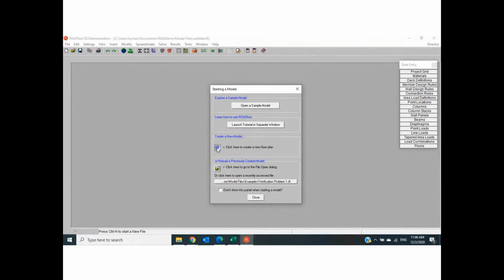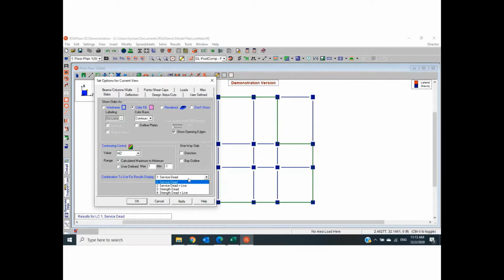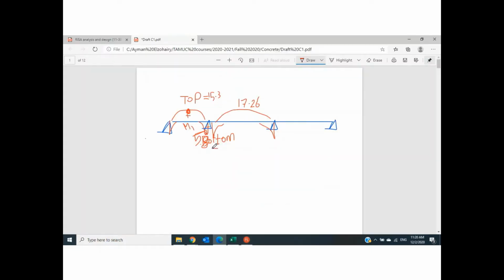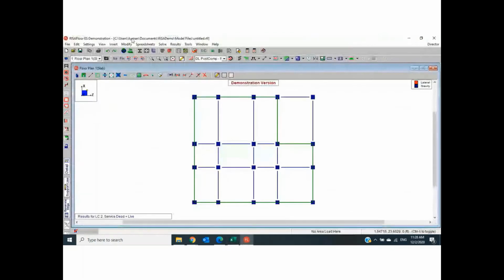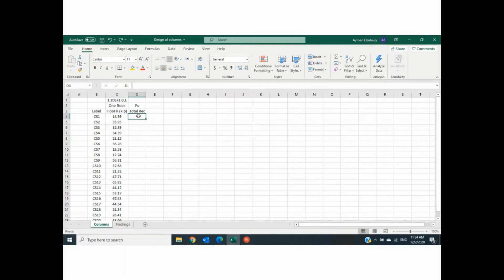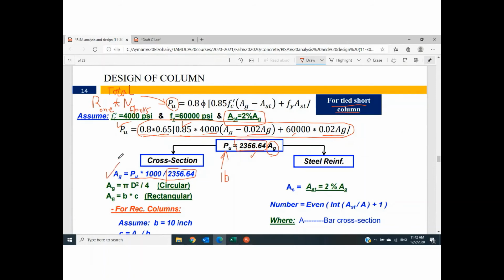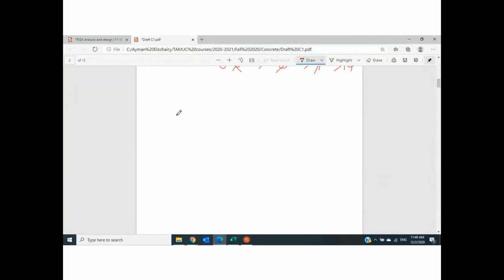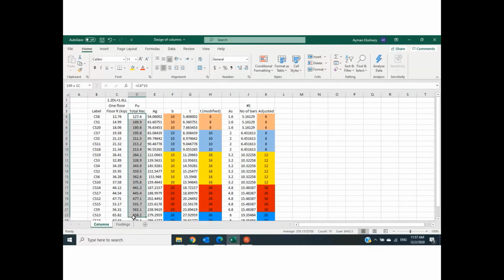Reinforced concrete project part 2/3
Design of RC columns using Excel.